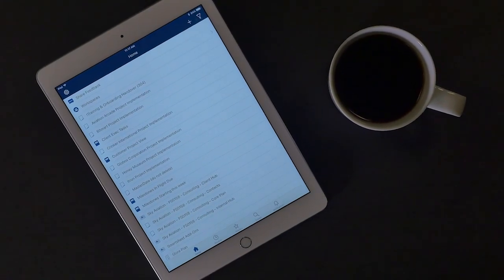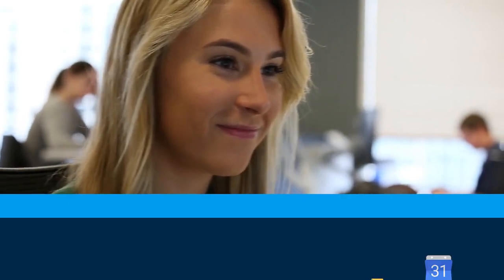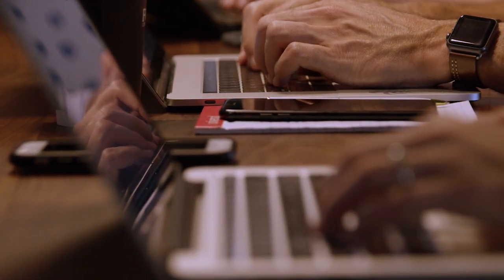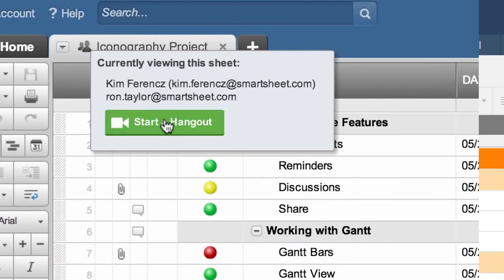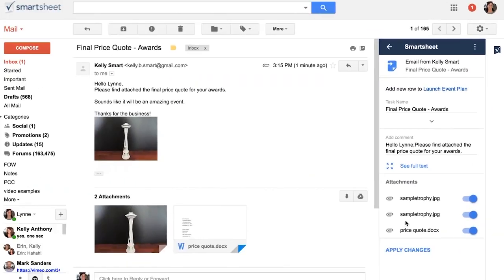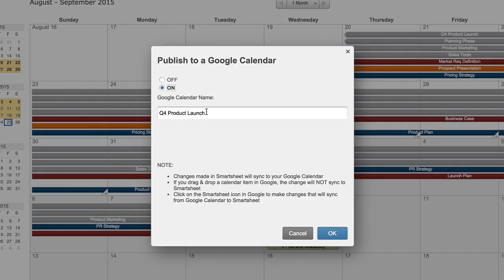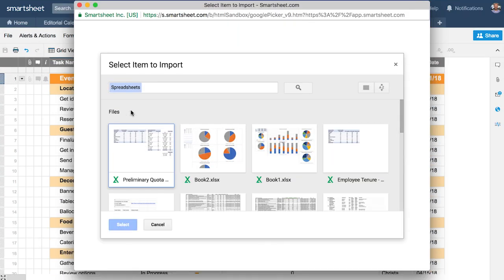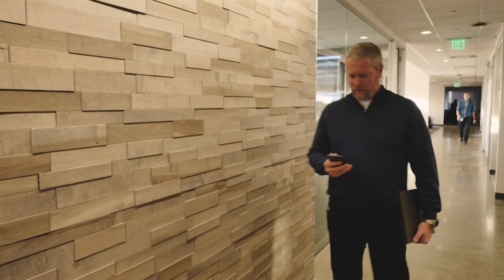Work Smarter With Google and Smartsheet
Sign in anywhere with your Google account and access and store files on Drive.  Receive and reply to Smartsheet update and approval requests directly from Hangouts Chat.  Add emails and attachments directly to a specific row in a sheet without leaving Gmail.

Use Hangouts right from your project plan and sync project dates with Google Calendar.  With an easy-to-use interface and seamless integration to many other Google Apps you use regularly, Smartsheet helps make you and your team more productive than ever. Find out more at the G Suite Marketplace or Smartsheet.com/Google.